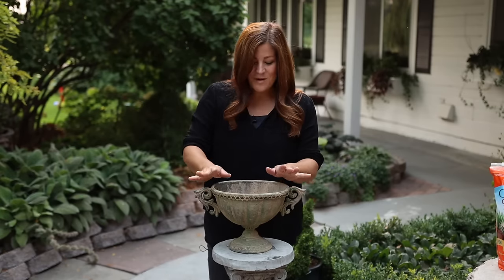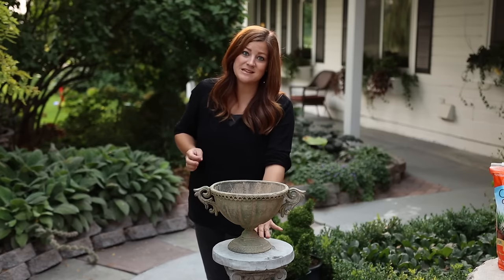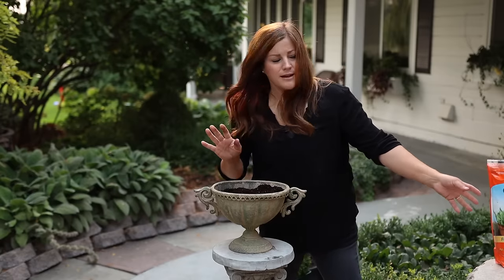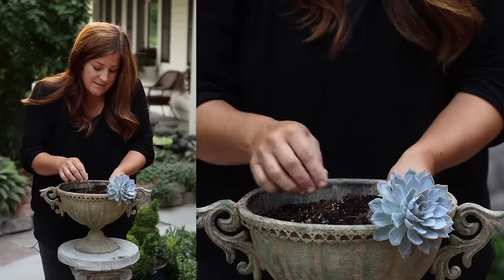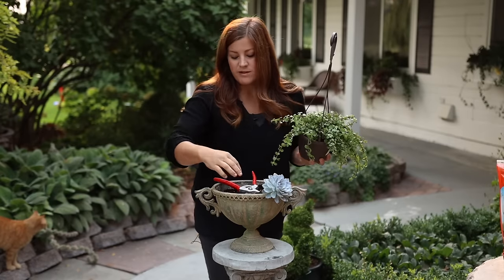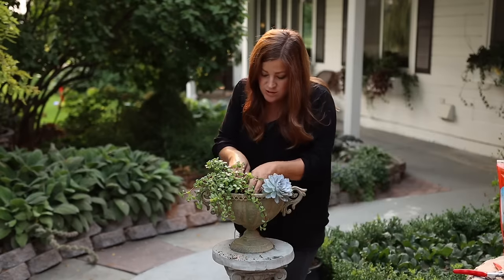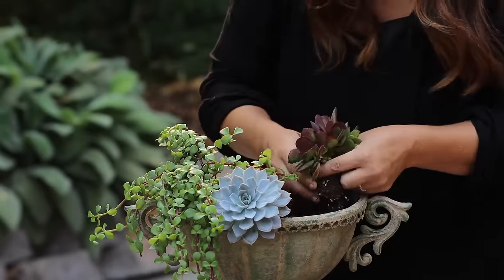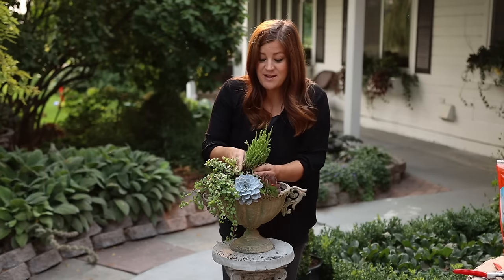Arranging Succulents in an Urn! 🌿🥰💚 // Garden Answer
How to Create Height in a Succulent Arrangement!

🌿MAILING ADDRESS🌿
Garden Answer
580 S Oregon St